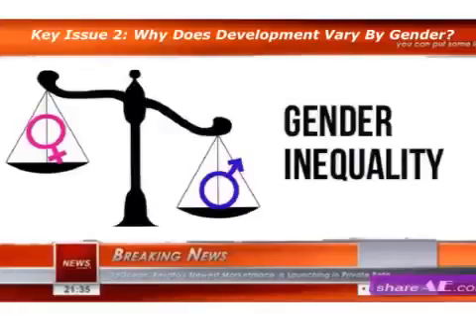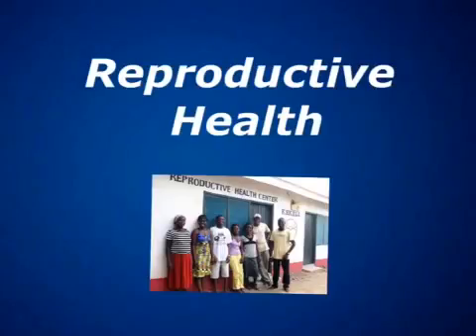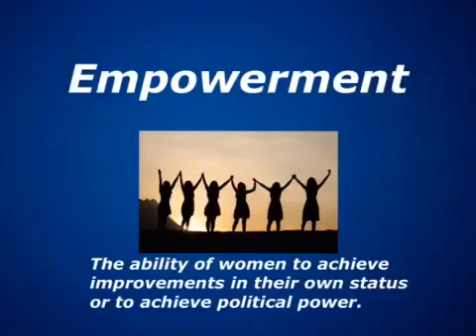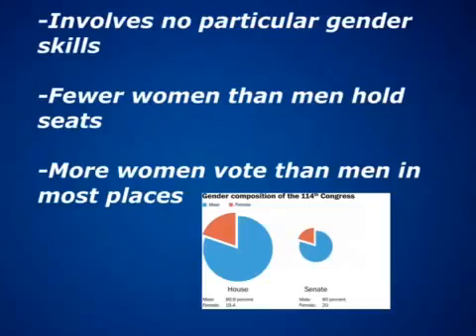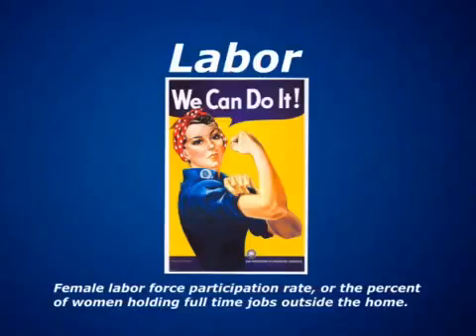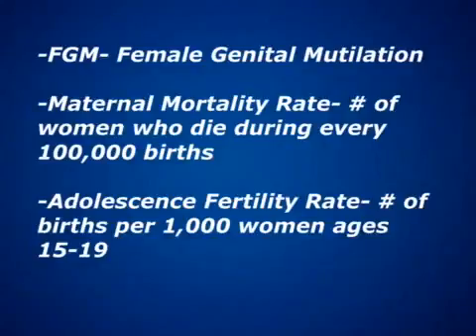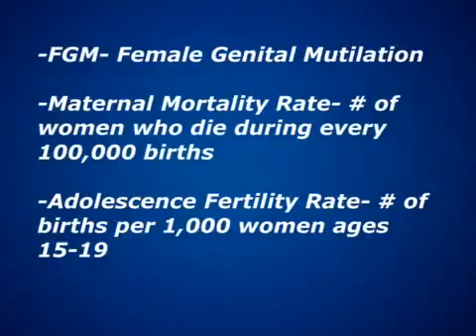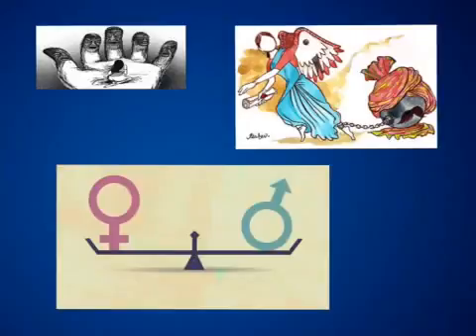AP Human Geography Ch 9